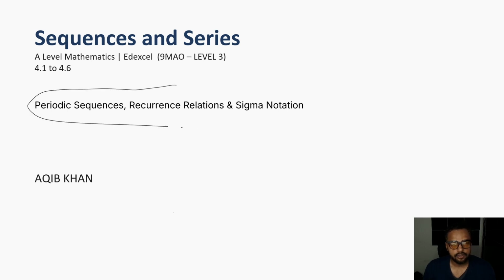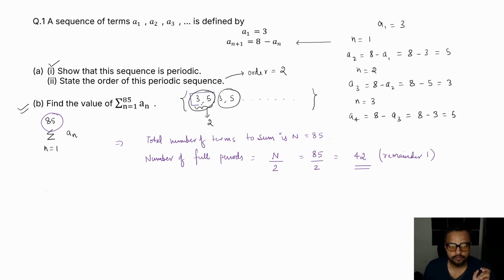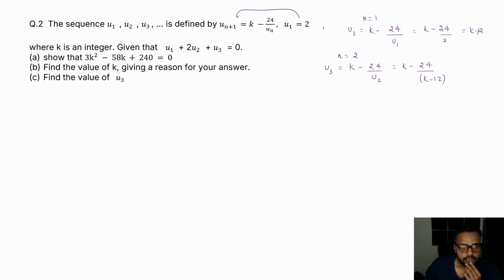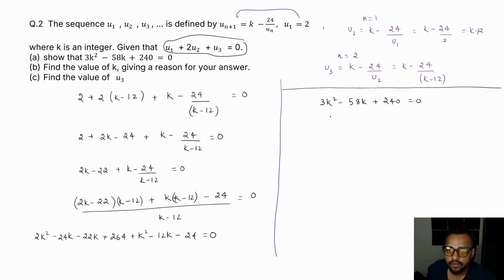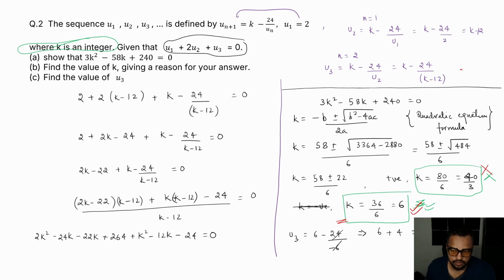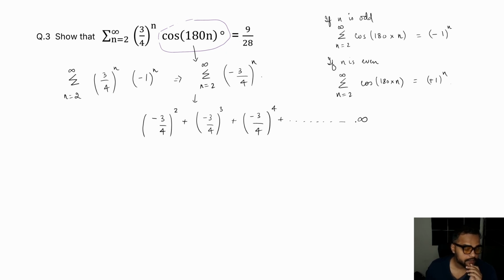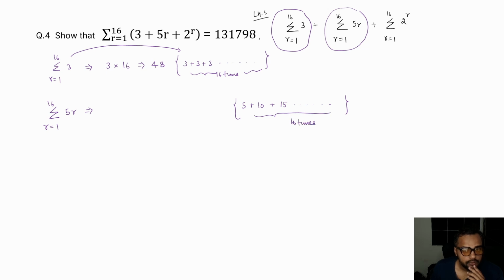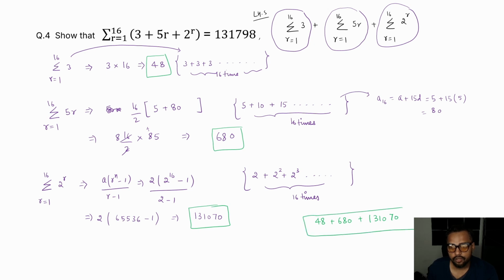Edexcel A Level Maths | Sequences & Series Exam Traps | Recurrence, Periodic & Sigma PYQs 2018–2024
Tackle the trickiest Sequences & Series questions from Edexcel A Level Mathematics (Pure), using previous‑year papers from 2018–2024. This video focuses on periodic recurrence relations, unknown constants in recursive sequences, and sigma notation traps, exactly where many strong students get stuck in the exam.​
Work through step‑by‑step pen‑tab solutions that show how to recognise periodic behaviour, solve for constants, handle mixed summations (AP + GP), and interpret sigma expressions involving trigonometric terms and pattern recognition. The emphasis is on clear logic, careful algebra, and the reasoning examiners look for in full‑mark solutions.​

What this video covers:

Periodic sequences arising from recurrence relations, including how to detect and justify periodic behaviour

Solving for unknown constants in recursive definitions so that given terms or limits are satisfied
Sigma notation with trig terms: spotting patterns, splitting sums, and avoiding sign mistakes
Mixed summations: splitting a series into arithmetic and geometric parts and summing each correctly
High‑difficulty reasoning questions that test structure and pattern recognition, not just formula recall
Common exam traps we address:
Misreading recurrence relations and missing the periodic cycle
Using the wrong ratio or difference when interpreting recursive definitions
Treating sigma notation as term‑by‑term arithmetic without recognising structure
Incorrectly splitting a sum into AP + GP or mis‑indexing when changing bounds
Algebra slips when solving for constants, leading to sequences that do not match the given terms

Who this video is for:
Serious Edexcel A Level Pure Mathematics students preparing for final exams
Learners who can handle basic sequences and sigma questions but lose marks on recurrence and periodic behaviour
Students building a Sequences & Series PYQ playlist alongside concept and proof‑focused videos
Use this as a targeted revision session: attempt each question under exam‑style timing, then compare your reasoning, structure, and presentation with the full worked solutions to close any gaps before the real paper.